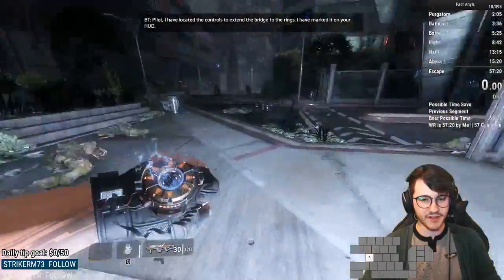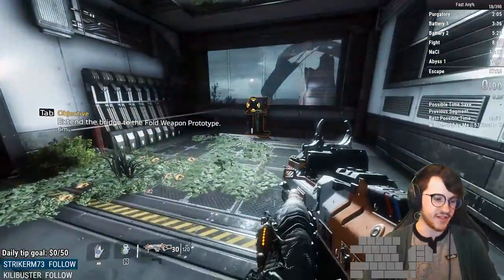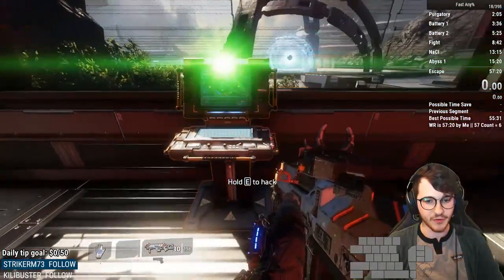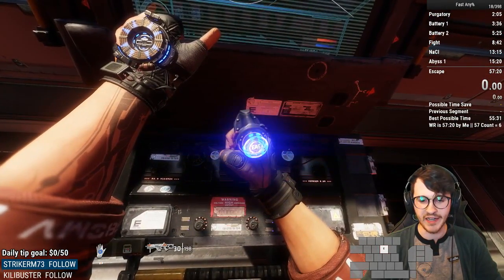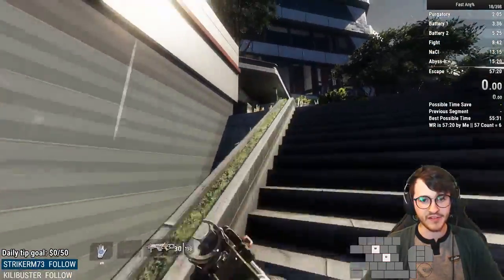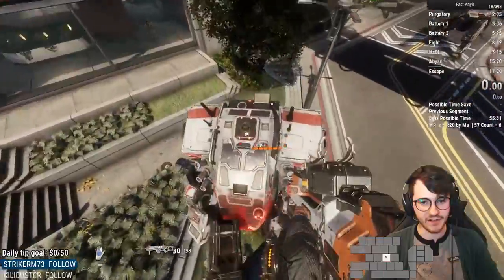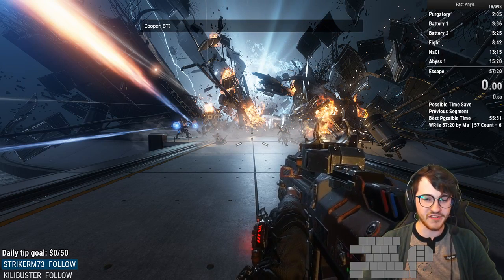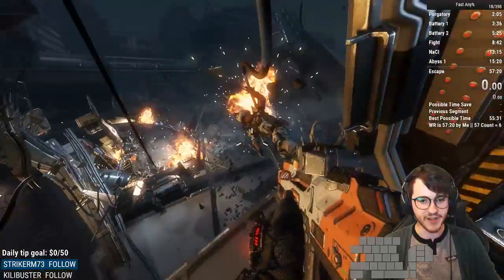Updated Effect and Cause ch.3 + TIMESTOP Speedrun Tutorial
This is another one of my tutorial re-recordings in a series. My current tutorials are nearly a year old and at this point mostly outdated. This video covers Effect and Cause ch.3, a short chapter with two of my favourite glitches/strats in the game. Aside from showing the optimal route through EnC3, this video will also serve to show you how to perform Timestop.